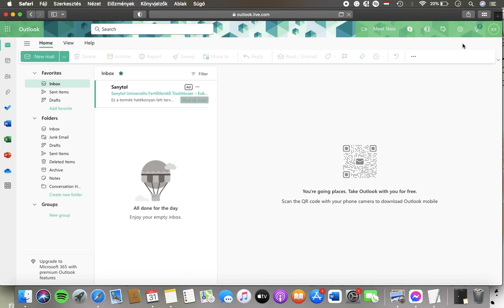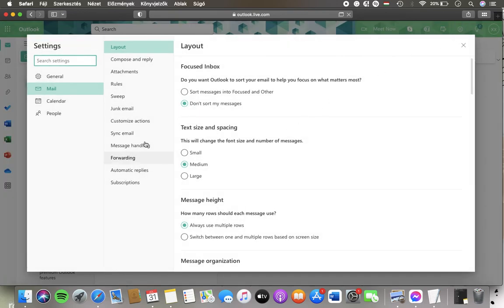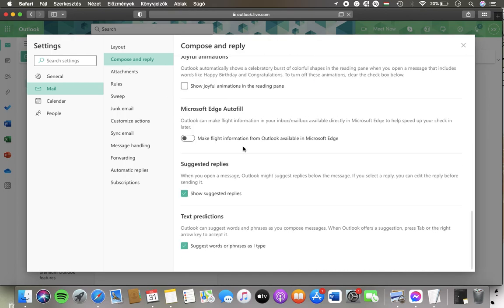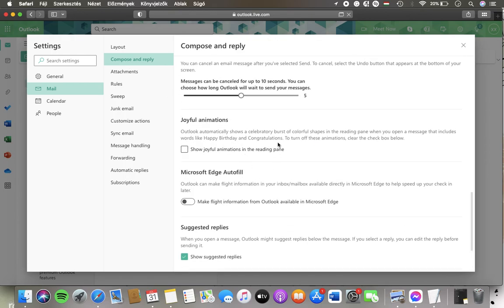How to show animations in reading pane on Outlook.com?